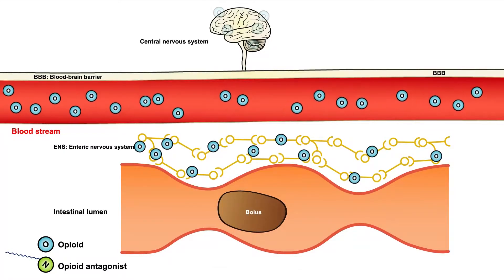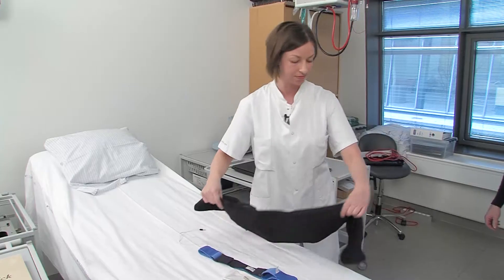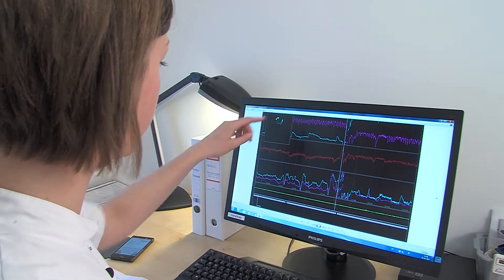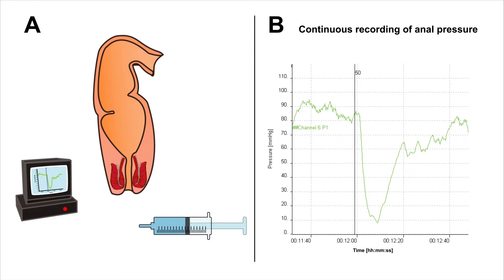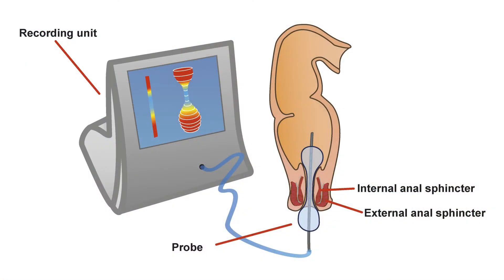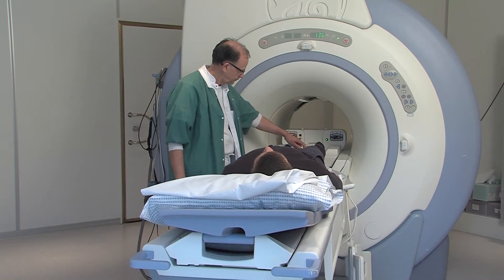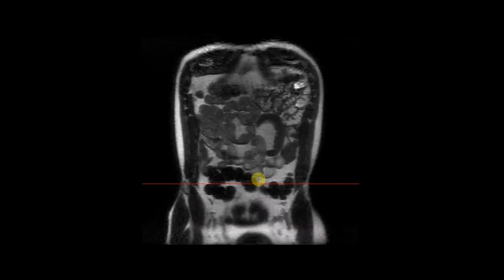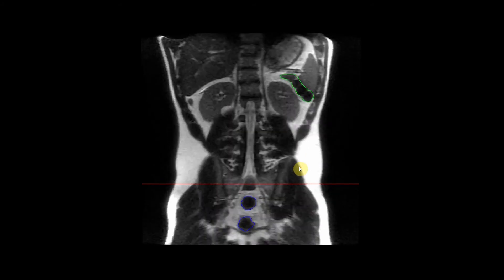Objective Evaluation of Opioid Induced Bowel Dysfunction ESNM Teaching Video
PhD students from Denmark demonstrate different objective methods (transit measures with a magnetic capsule, colon volume estimations and anal sphincter function) to assess the effect of opioids on the gut